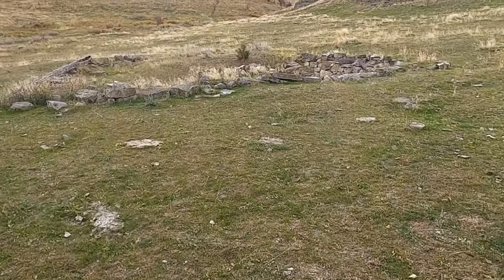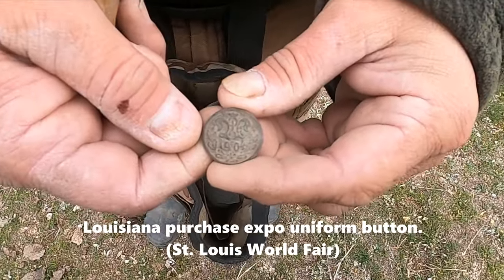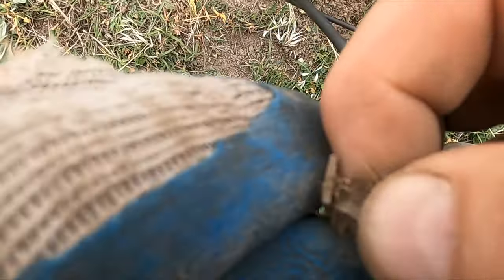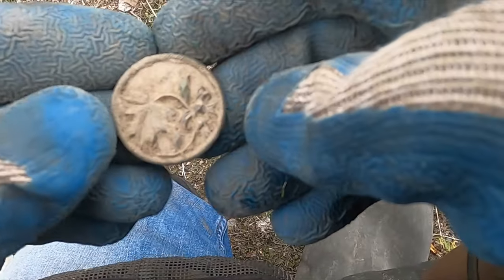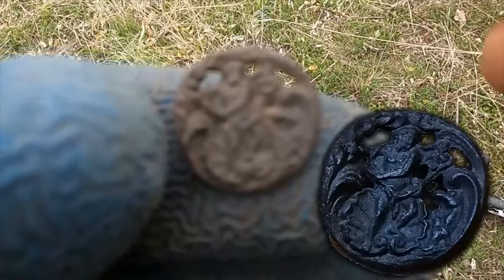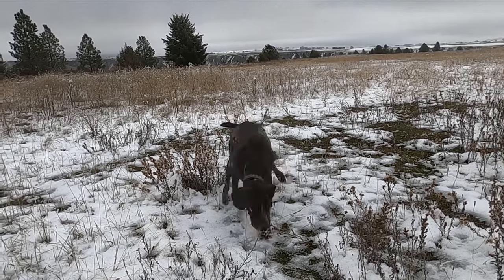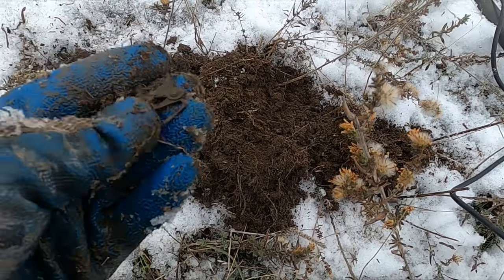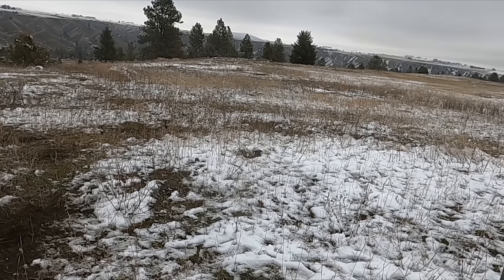Treasure hunt at homestead. Metal detecting awesome finds! Ep 221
Some of these old homesites are so beautiful!  You are going to love the rock work that is left behind on this homestead.  I am super excited to metal detect here with my Minelab Equinox.  We find some pretty awesome awesome relics, coins and other treasure.  What a cool treasure hunt!